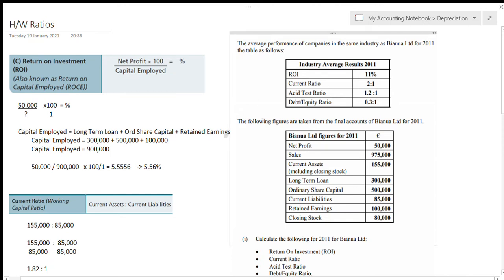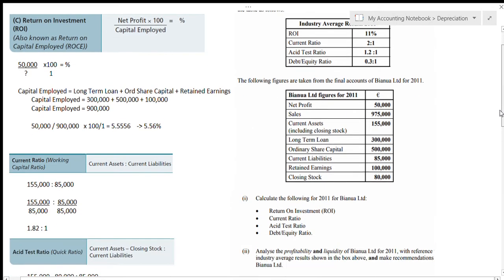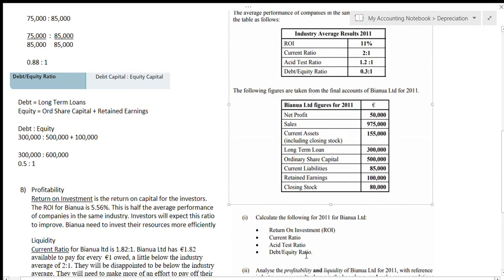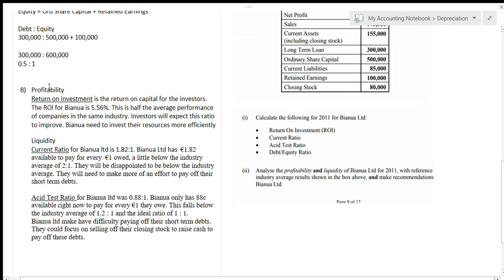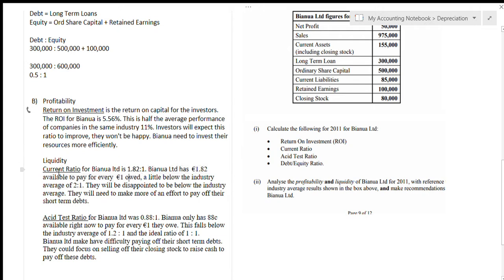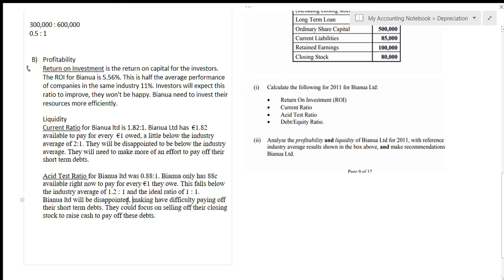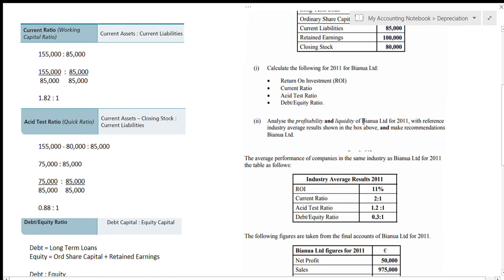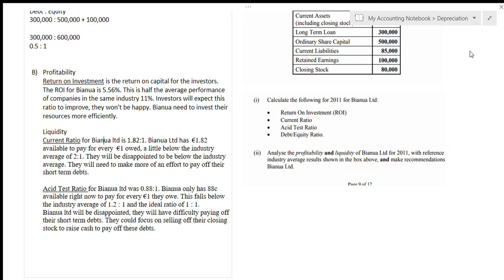Leaving Cert Business: Ratio Analysis 2012 HL Question